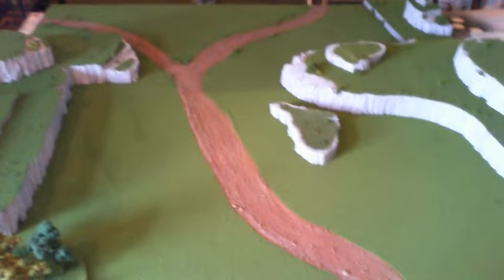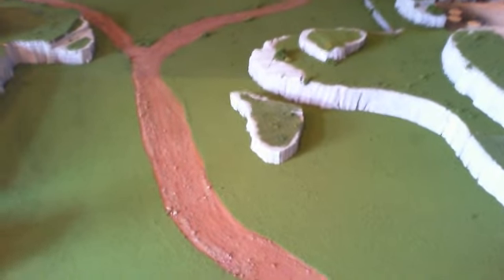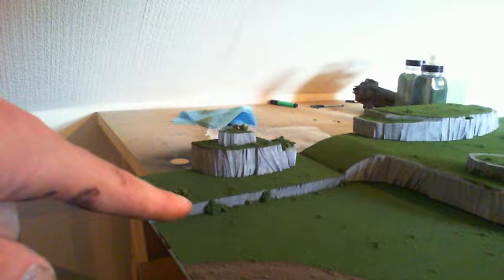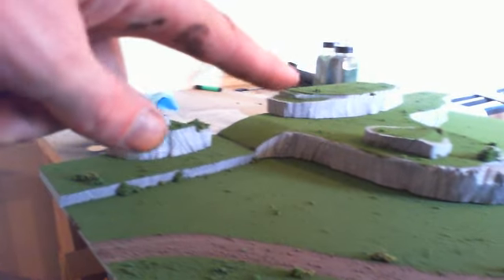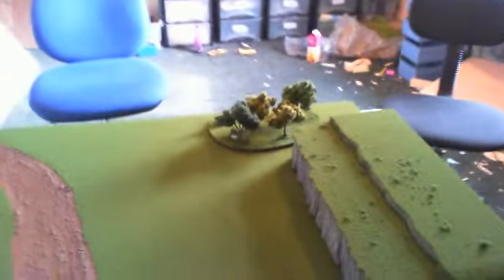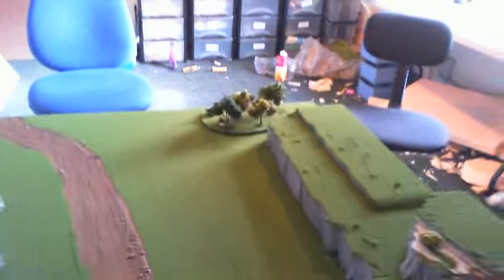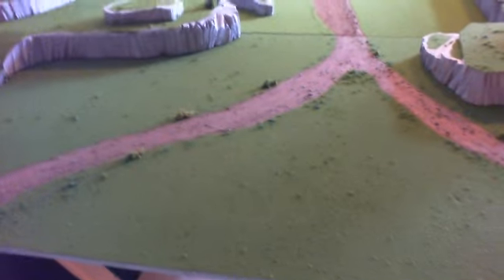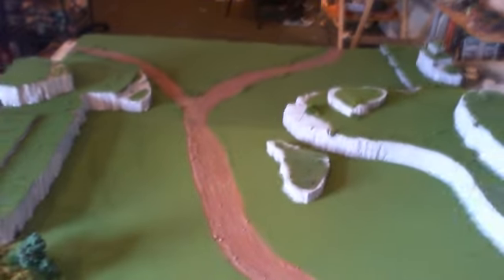travelers mountain pass board W.I.P.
a W.I.P 4x4 foot board that will be available on our store.